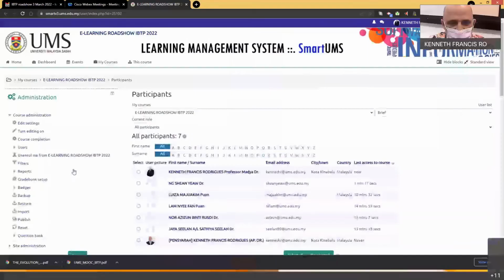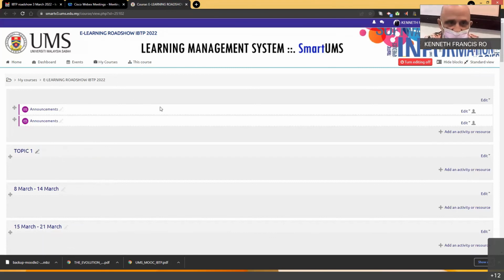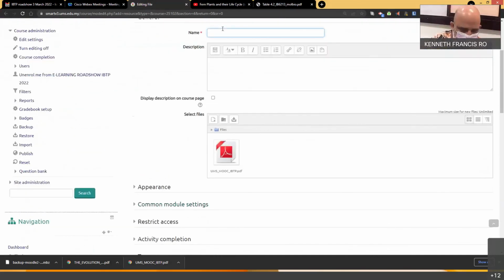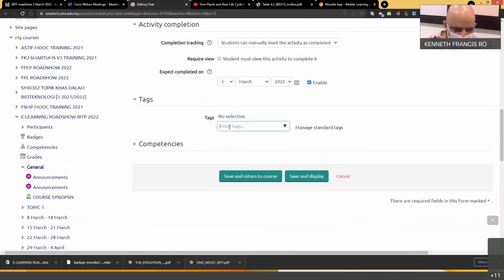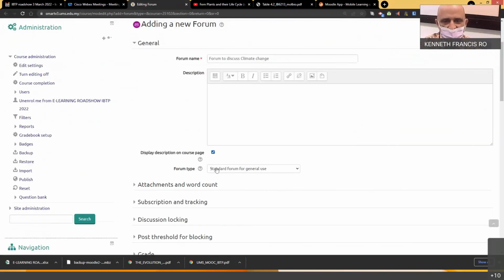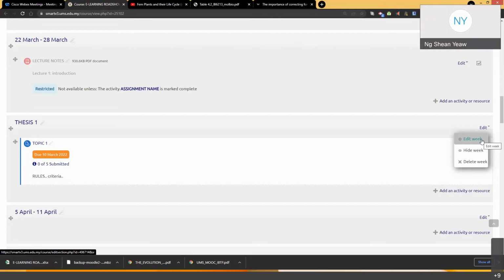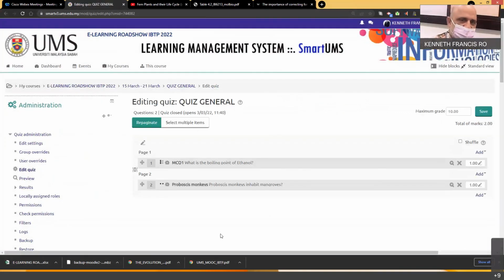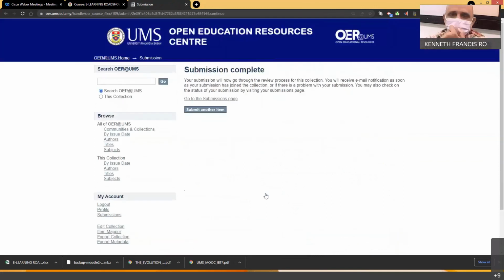E-LEARNING ROADSHOW 2022, IBTP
SPEAKER:
1. ASSOC PROF. DR. KENNETH FRANCIS RODRIGUES,
DEPUTY DIRECTOR CENTRE FOR E-LEARNING

DATE: 2 MAC 2022
VIA: CISCO WEBEX
LINK:-